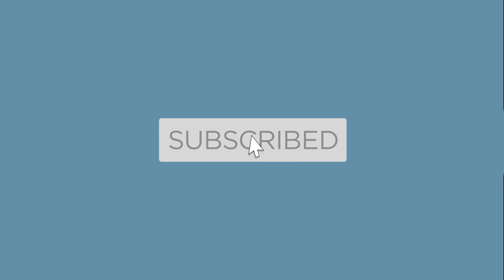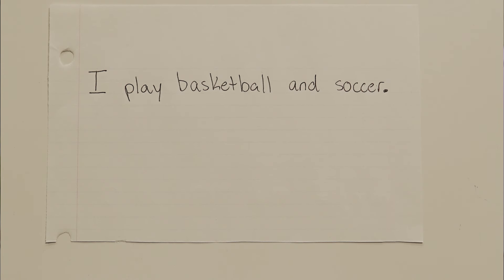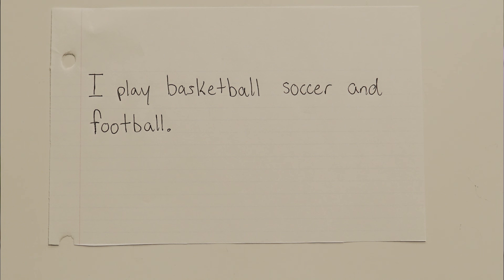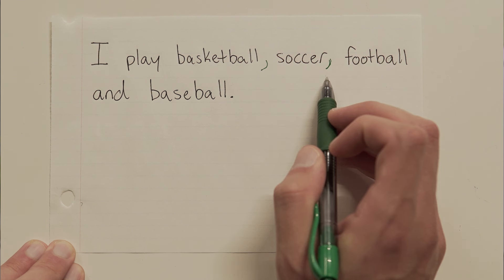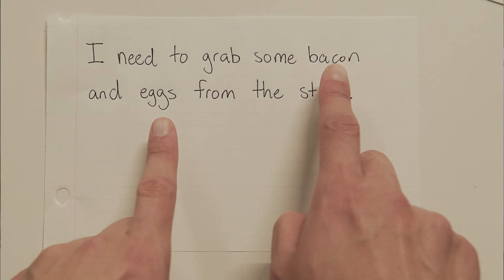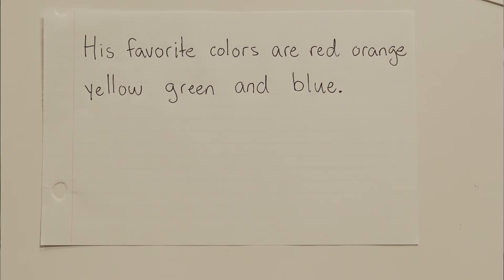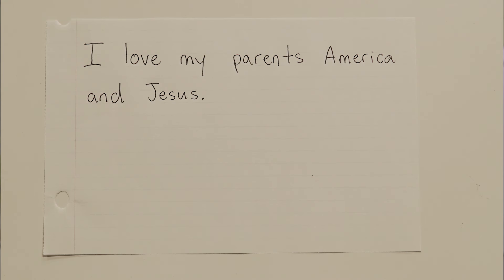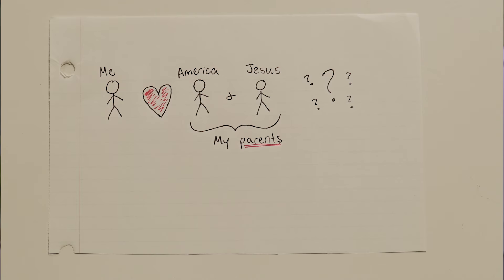COMMAS IN A SERIES | English Lesson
COMMAS IN A SERIES

In today's lesson, Kevin teaches you how to use commas in a list or series.

DIRECTIONS: Place commas where they belong in each sentence. Some sentences may not
require commas at all.
1. Fred likes apples oranges and pears.
2. She enjoys running and biking.
3. I went home took a shower and went to bed.
4. We need to hurry up and finish our homework.
5. Tom Lucy Mandy and Lisa are my four best friends.
6. We’re going to California Utah and Nevada this summer.
7. My sister sings dances and plays the guitar.
8. My house is a mix of red orange brown and black.
9. We’re going to build a fort and then play in it.
10. Nancy wants to go college meet new friends and get a job.

ANSWERS:
1. Fred likes apples, oranges, and pears.
2. [NO CHANGE] (There are only two items in the list.)
3. I went home, took a shower, and went to bed.
4. [NO CHANGE] (There are only two items in the list.)
5. Tom, Lucy, Mandy, and Lisa are my four best friends.
6. We’re going to California, Utah, and Nevada this summer.
7. My sister sings, dances, and plays the guitar.
8. My house is a mix of red, orange, brown, and black.
9. [NO CHANGE] (There are only two items in the list.)
10. Nancy wants to go to college, meet new friends, and get a job.